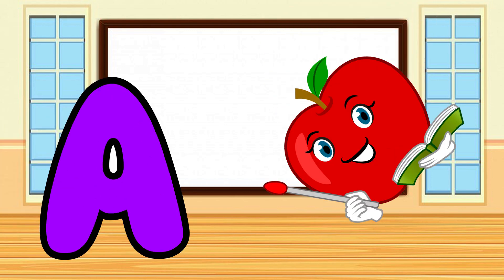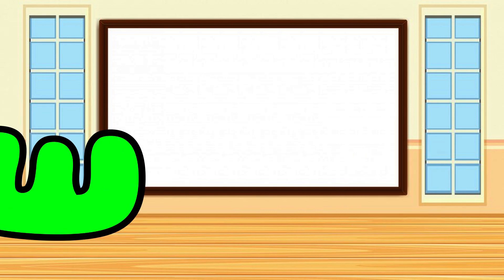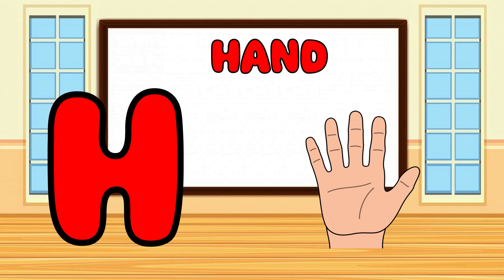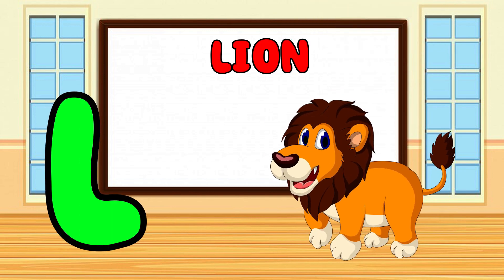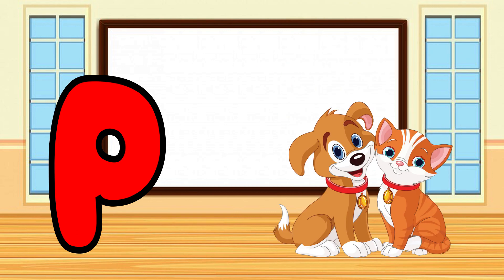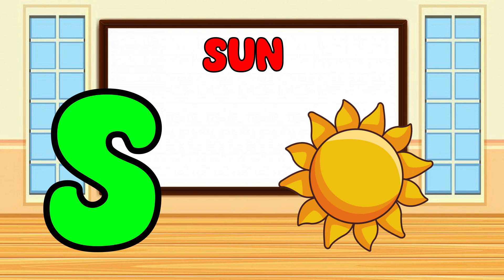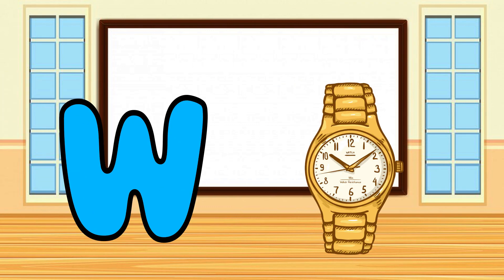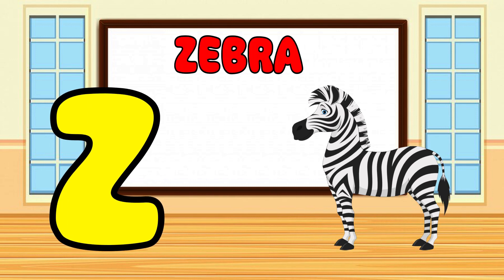ABC Phonics Song | Alphabet Song | Fun Learning Videos For 4 Year Olds | BairnPedia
You're Quires:

BairnPedia
bairn pedia
fun learning videos
fun learning
abc phonics
phonics song
abc song
alphabet song
phonics sounds
phonics
abc
alphabet
learning

You're Quires:
abc song
alphabet song

You're Quires:
abcd song
alphabet song
alphabet sounds
letter sounds
letter recognition

Your Queries & Searches:
abc song
alphabet song